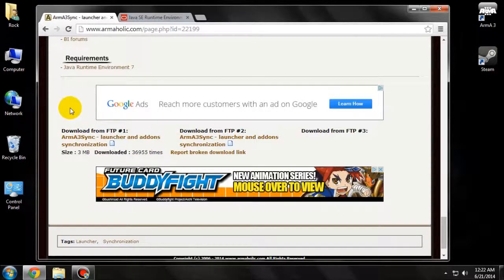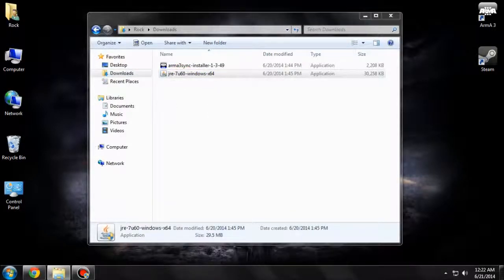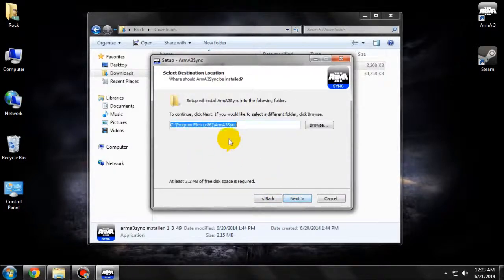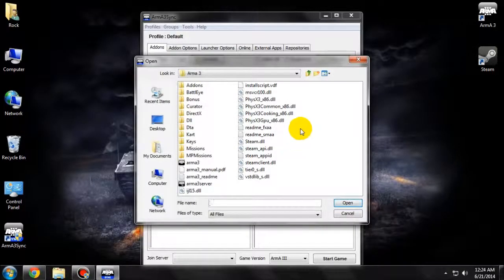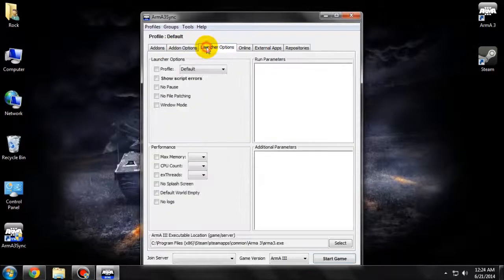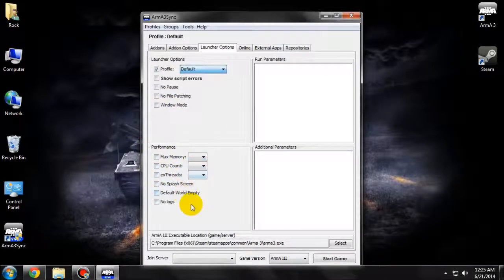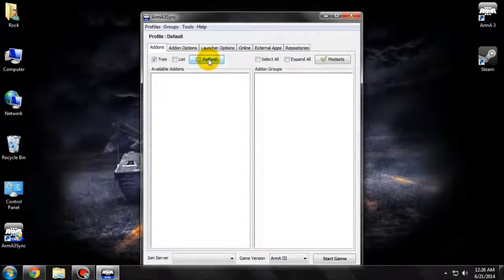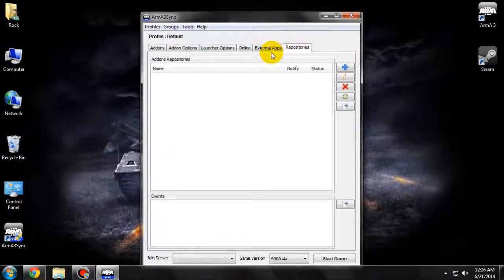ArmA3Sync Installation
A quick tutorial of the installation and base configuration of the ArmA3Sync client. Part 2 will deal with configuration of the client to synchronize with the Citadel AddOn Repository.